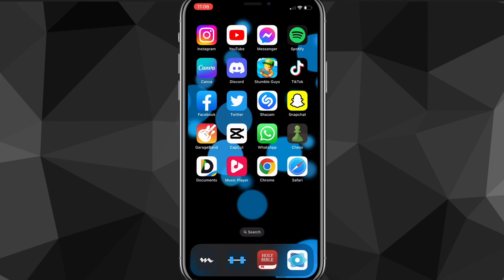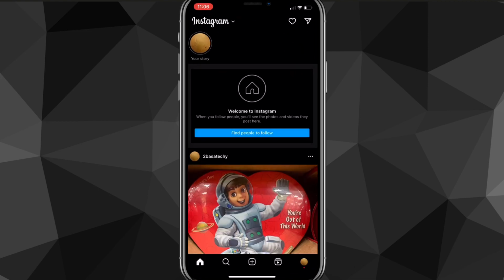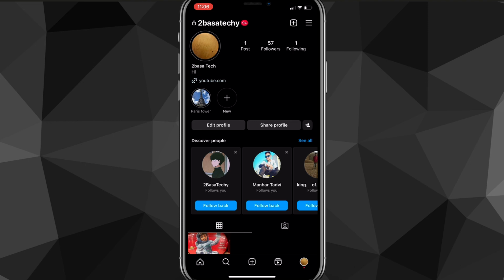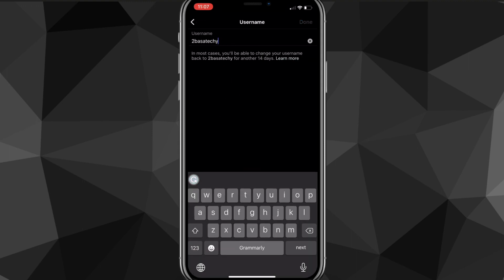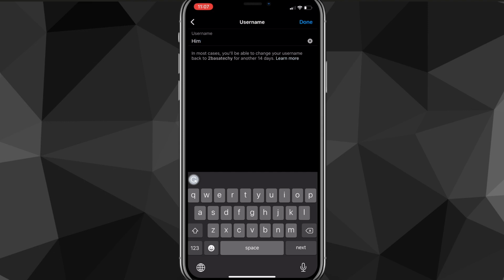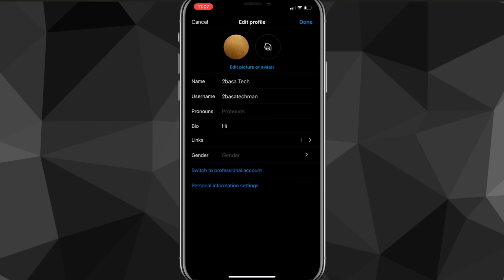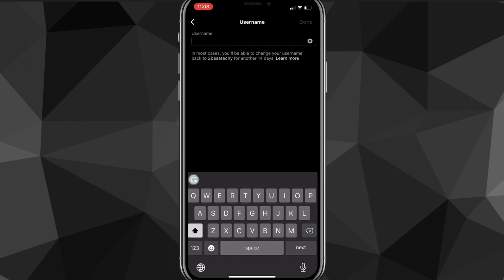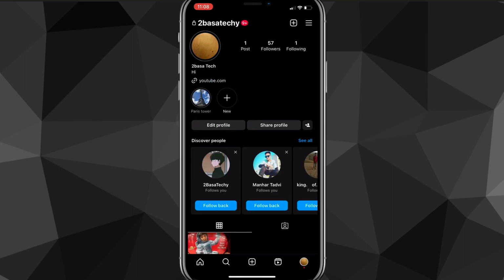How to Change Instagram Username on Mobile (2026)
Do you want to know how to change Instagram username on mobile? Then this is the video for you! I will show you how to change Instagram username in 2026.

This is a step-by-step tutorial on how to change username on Instagram in 2026. You can learn how to change your Instagram username in 2026 on iPhone and Android, so don't worry.